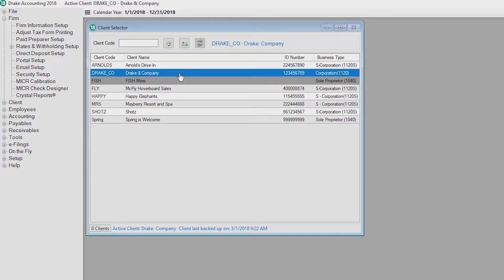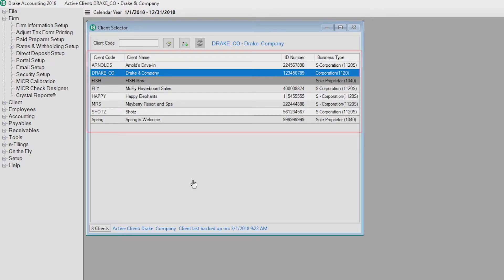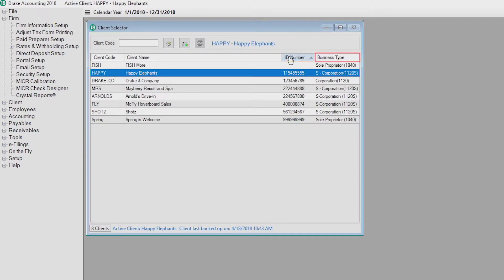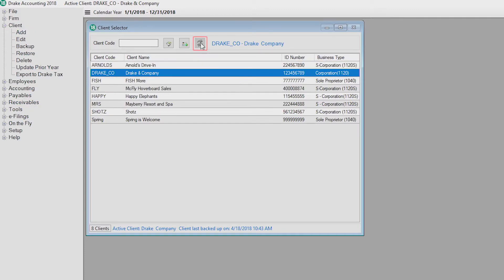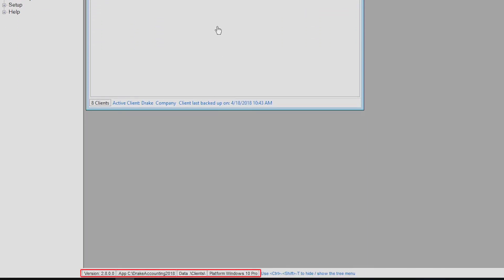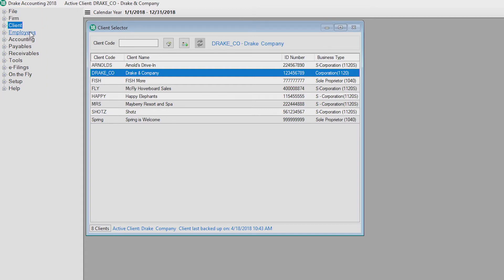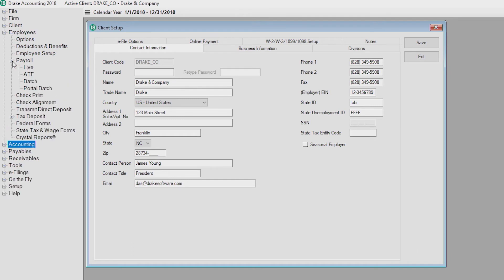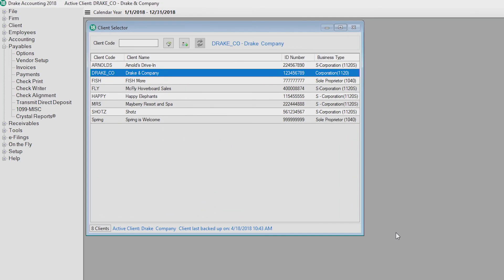Navigating Through Drake Accounting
Get a brief overview of how to navigate the various fields and modules in Drake Accounting.